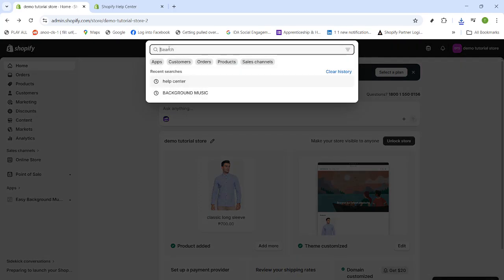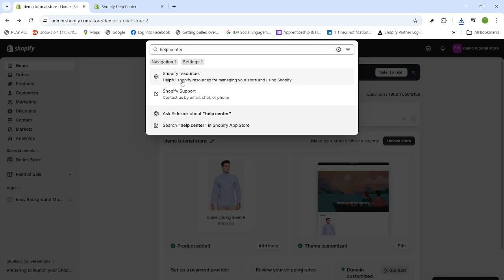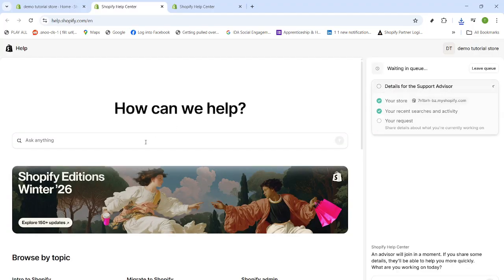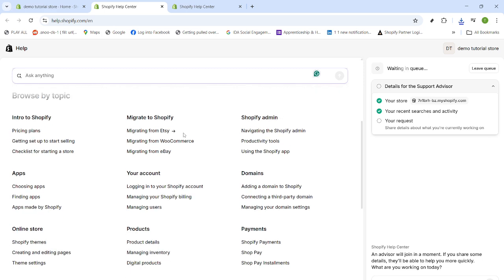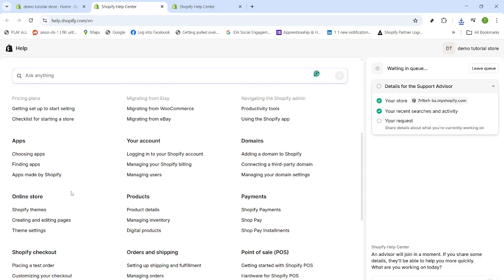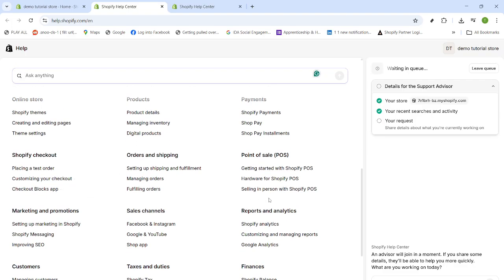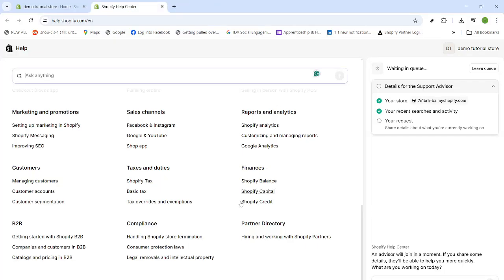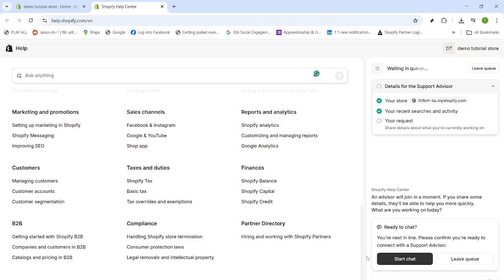How To Contact Shopify Customer Support (Tested)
In this video, we discuss how to get assistance when you're stuck by showing you how to contact shopify support. We guide you through the shopify help center and show you the best ways to reach shopify support to solve account or technical store issues in 2026.

00:00 Intro
00:11 Accessing the Shopify Admin
00:27 Finding the Official Help Center
00:45 Using Search or Browsing by Topic
01:11 Help Center Categories
02:10 Starting a Live Chat
02:26 Quick Chat Tips